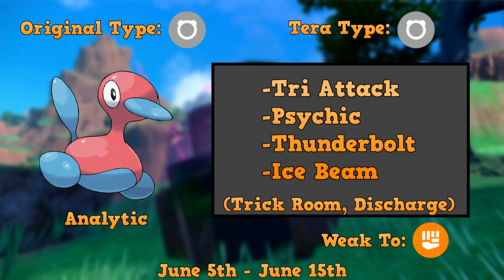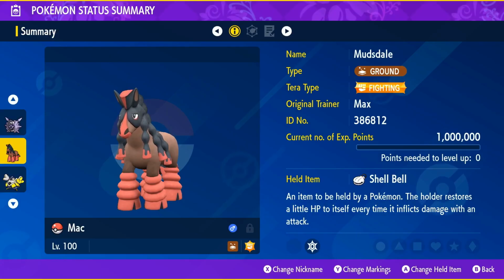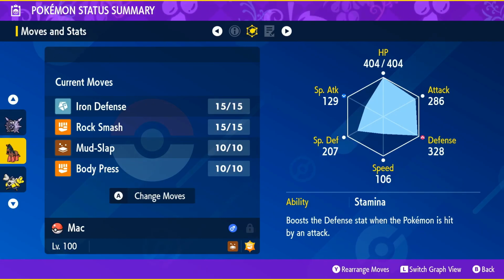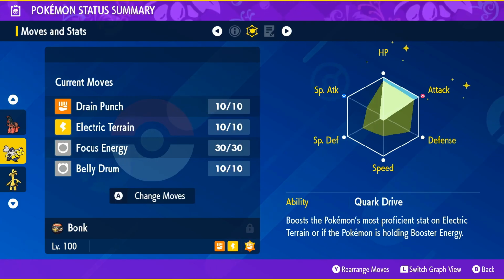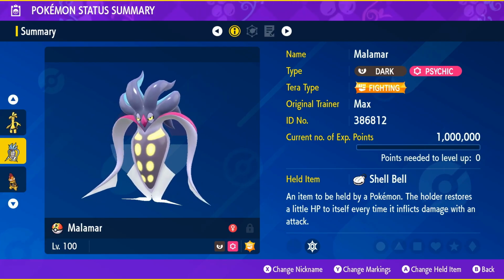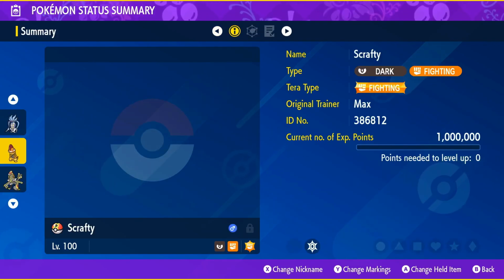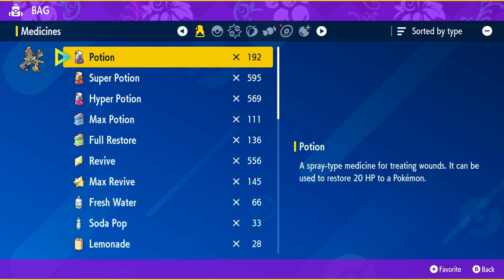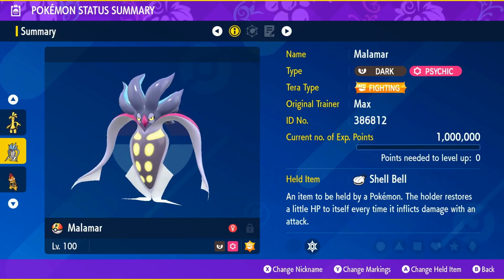BEST Pokémon Scarlet/Violet 7 Star Raid Porygon 2 Counters!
With the Switch 2 on the horizon, another upgraded friend seems to be jealous of all the attention the new console is getting... Porygon 2 downloads into raid dens now! Are you sure you'll be ready to take on the powerful Pokémon? Make sure you build one of these sets to take it down and catch one of your own!